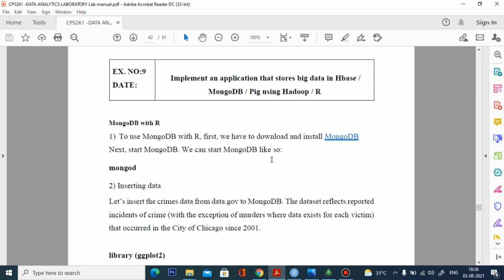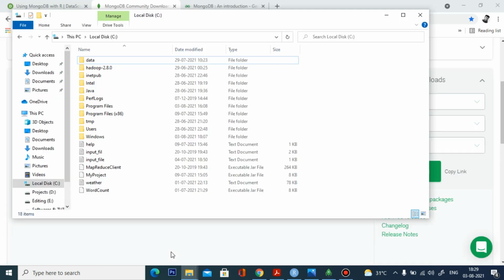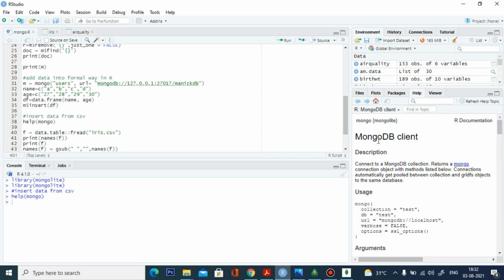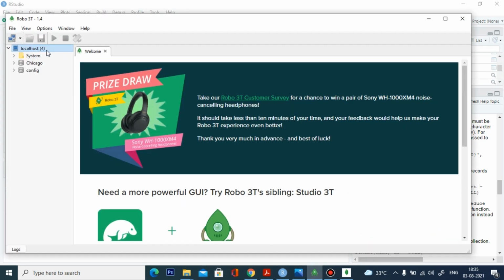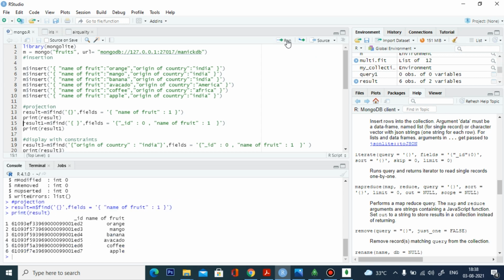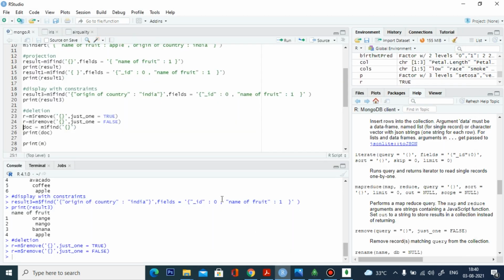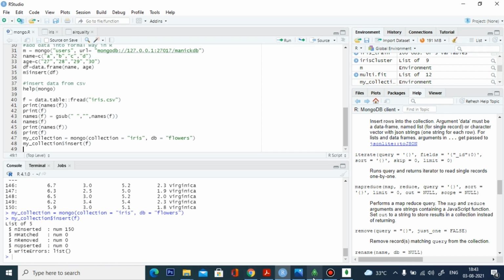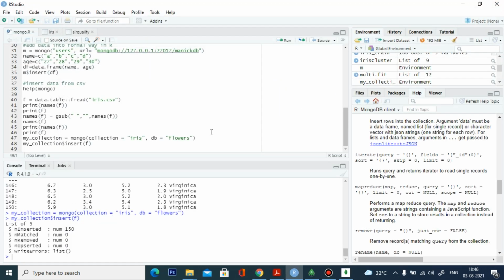GRACE COE-CSE-CP5261-EX 8 Storing Big Data in MongoDB using R-Data Analytics Lab